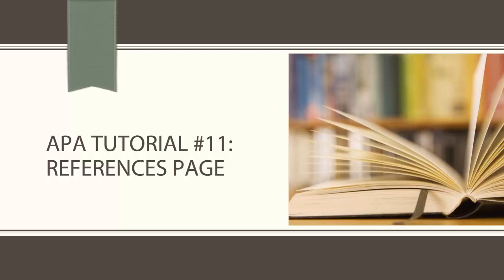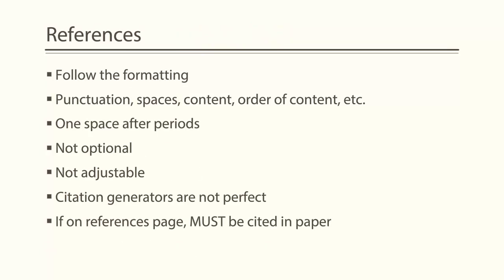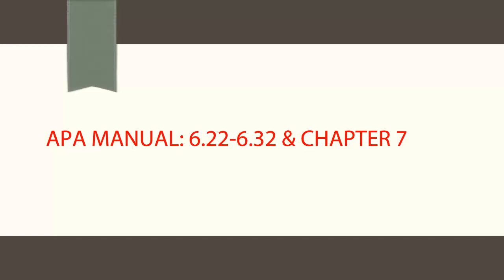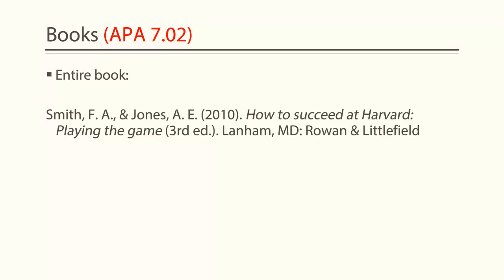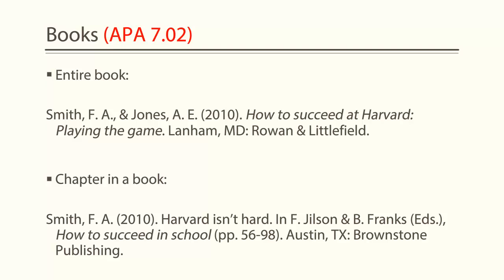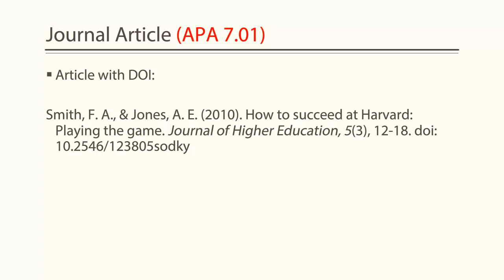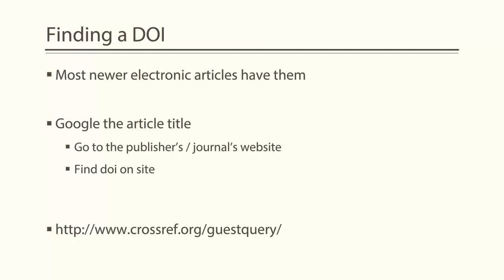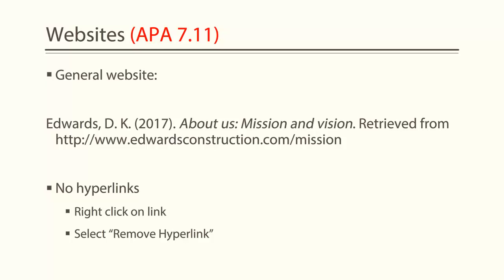Tutorial #11: References Page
The APA 6th edition references page, formatting, and citation structures are addressed in this tutorial.  A few common sources are addressed including books, journal articles, and websites as well as how to find a DOI.